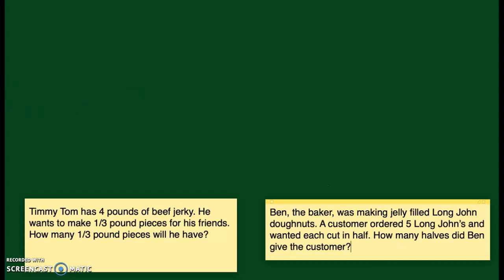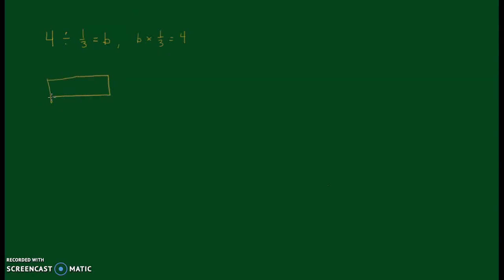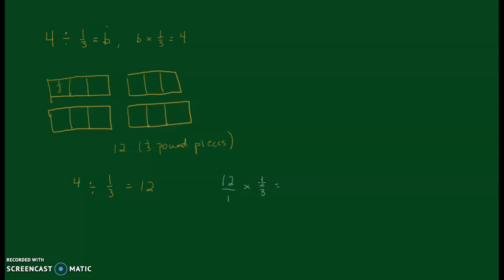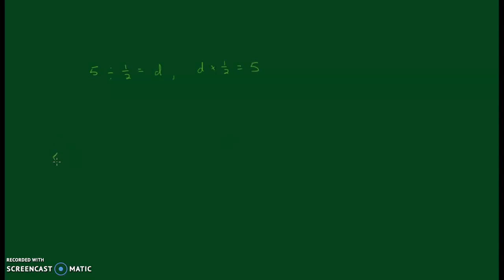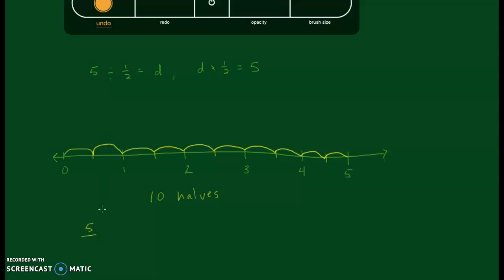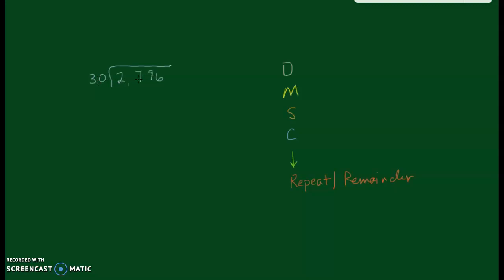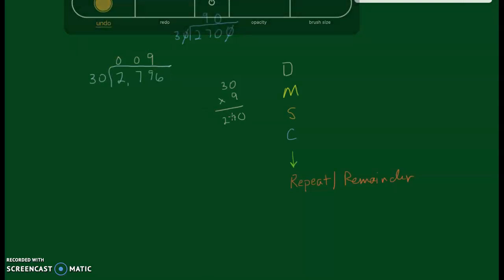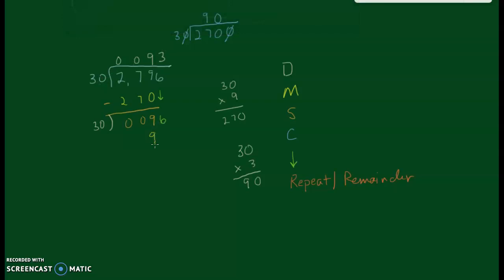5.14 Fraction Division Part 2